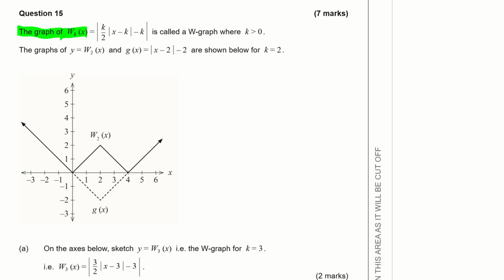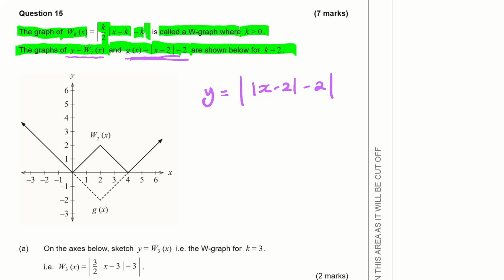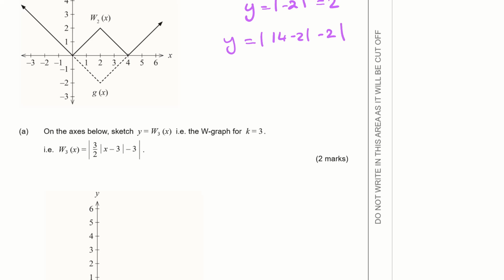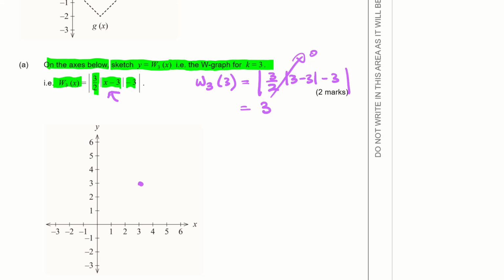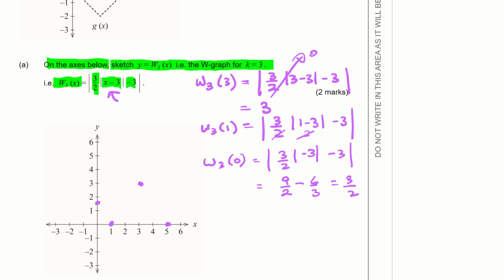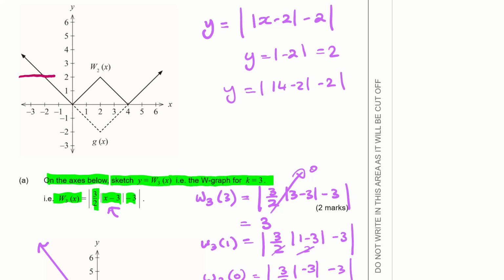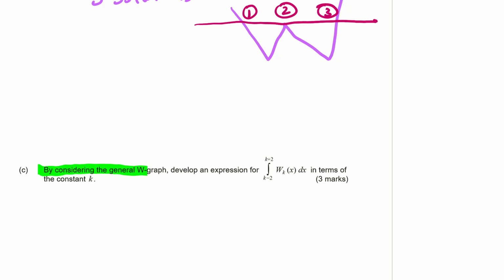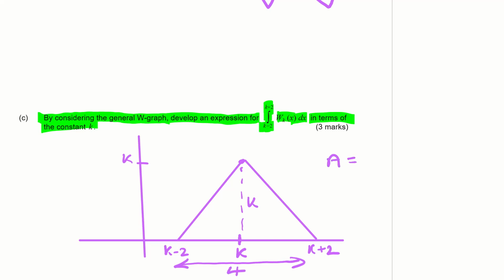WACE Specialist 2024 Q15